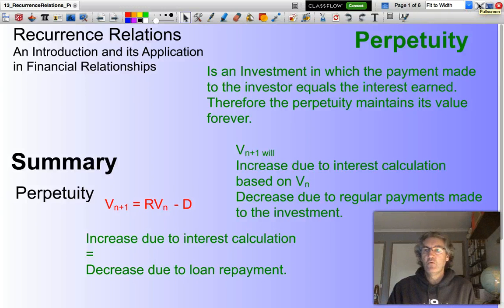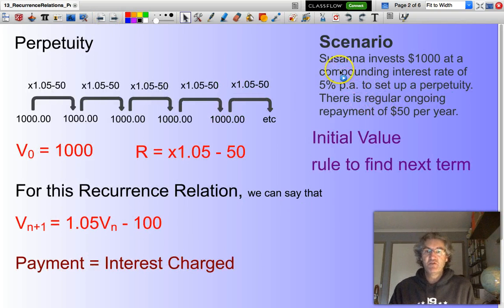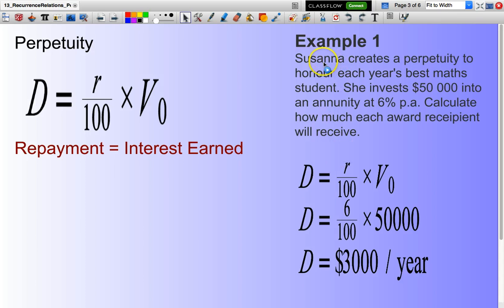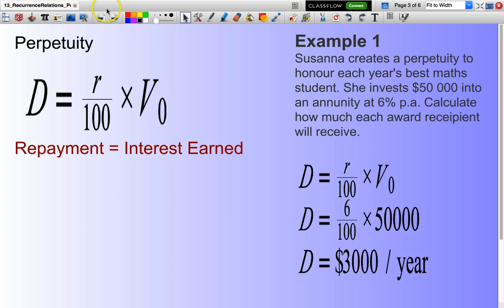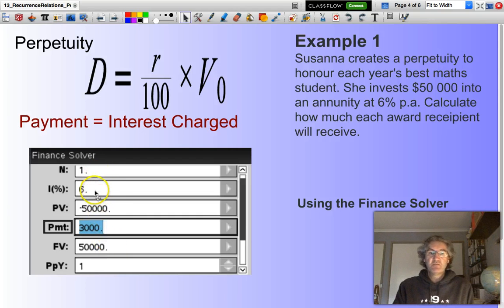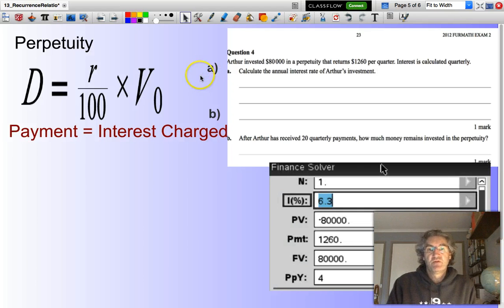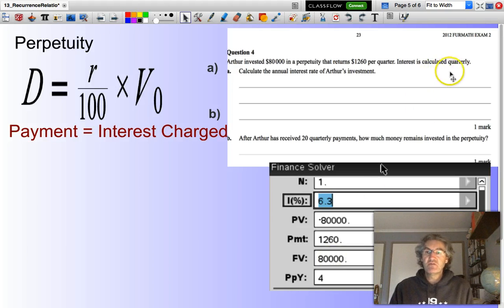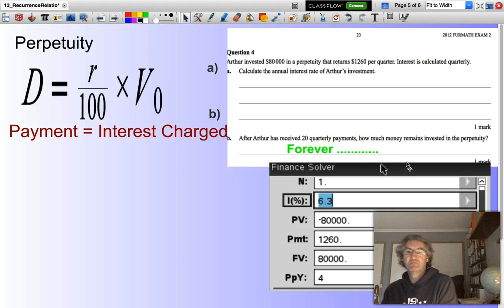13 RecurrenceRelations Perpetuity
The application of recurrence relations to solve perpetuity problems.

This video is one of a set of 13 videos designed for my VCE Further Maths students as an introduction and summary to the new module “Recursion and Financial Modelling” Module.
We progress through recurrence relations (both linear / geometric) and move onto their application in simple/compound interest, depreciation and later to annuities and perpetuities.